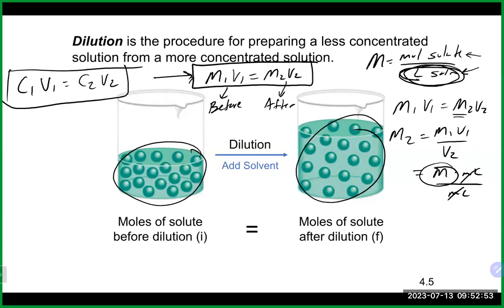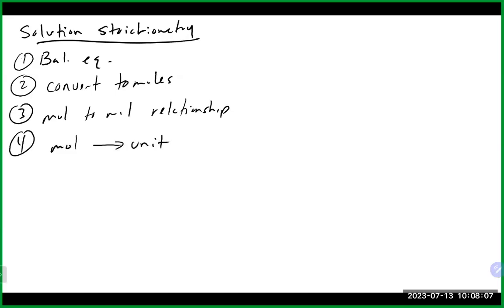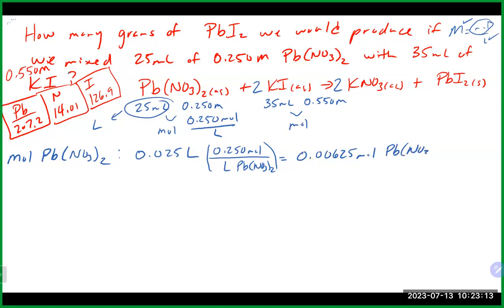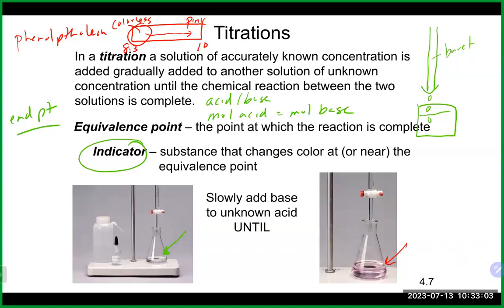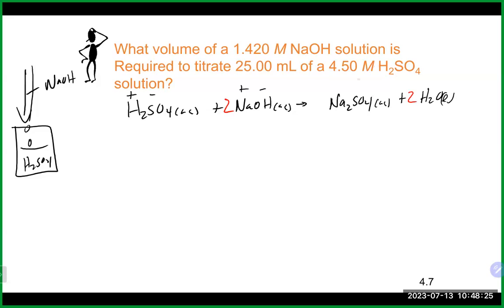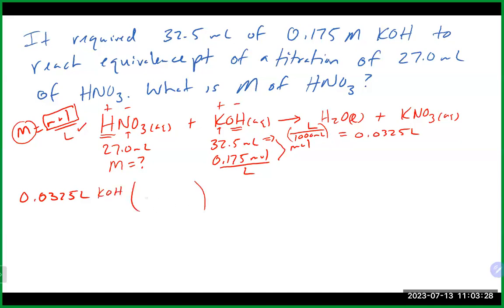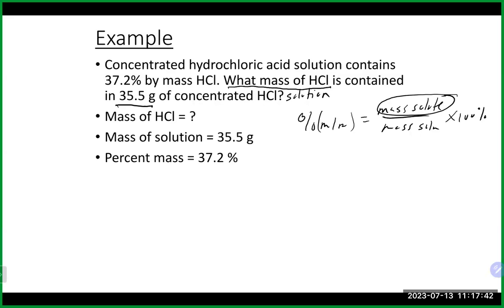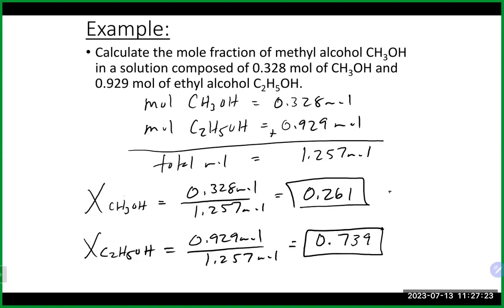Chem 200A Lecture 7/13/23 Part 2 (Stoichiometry)